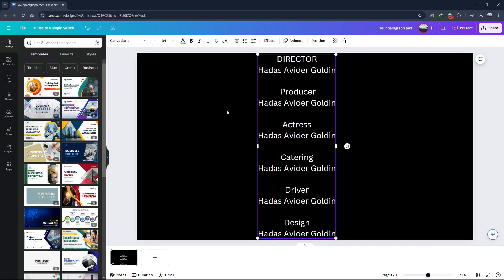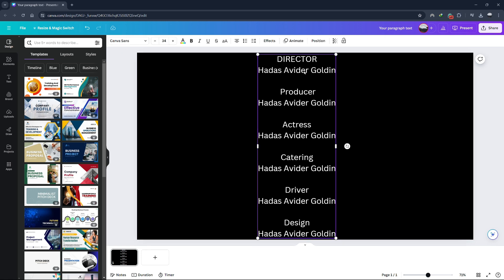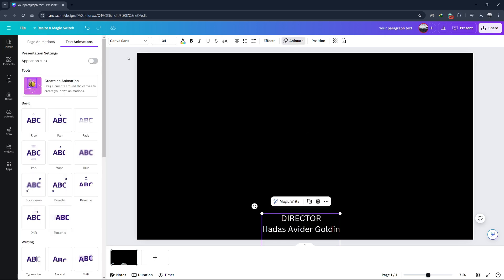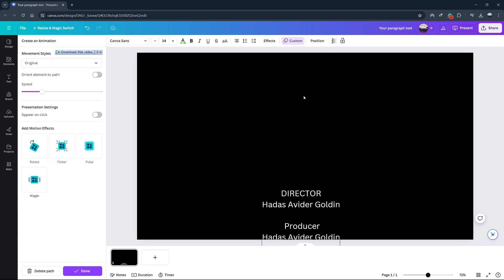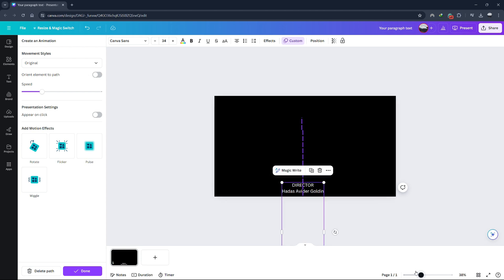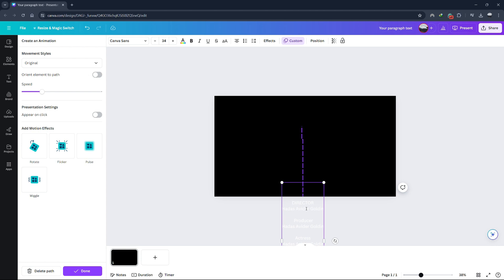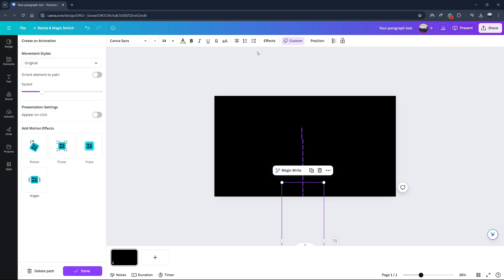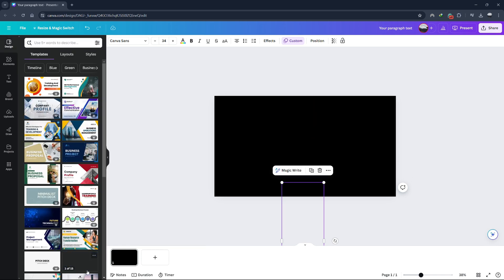How To Make Rolling End Credits In Canva (Quick Guide)